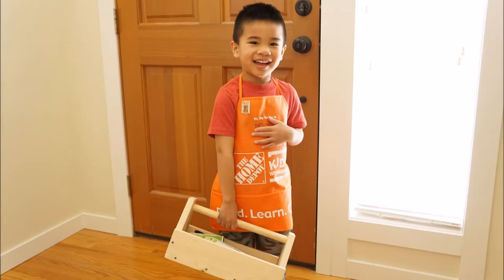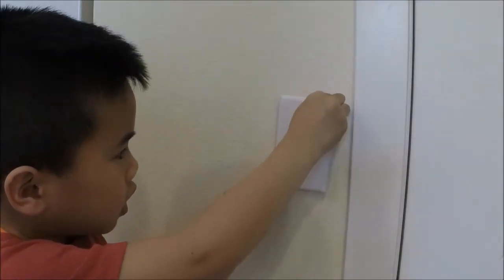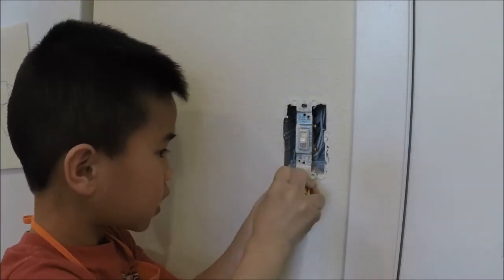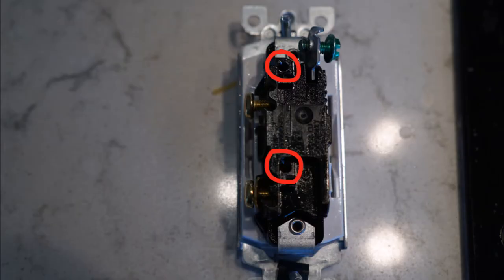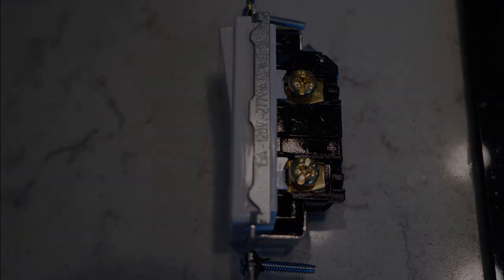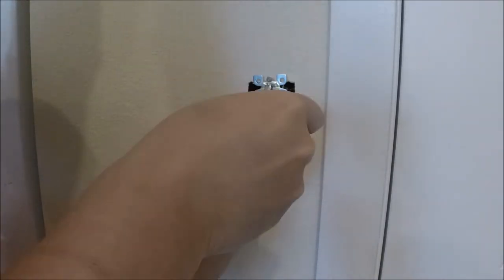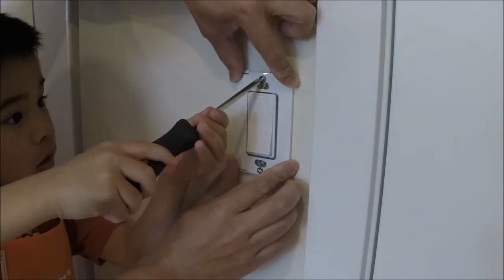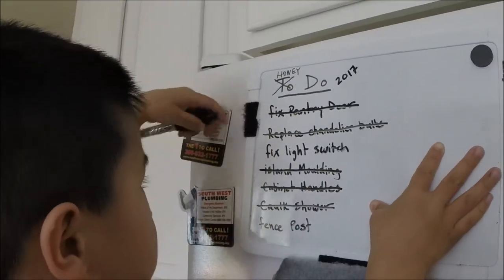DIY - Replacing a Light Switch So Easy Even a 5-Year-Old Can Do It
There's a new handyman in town and he works for gummy bears and jellybeans!  Desmond is demonstrating how easy it is to remove and replace a light switch.  He takes safety measures when working with electricity.

P.S. I checked the electrical outlet and wiring beforehand